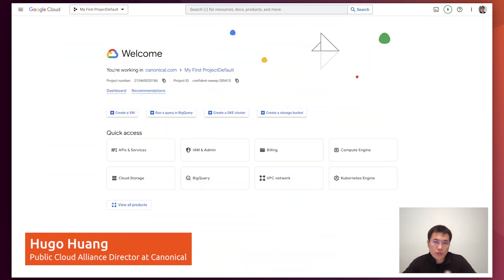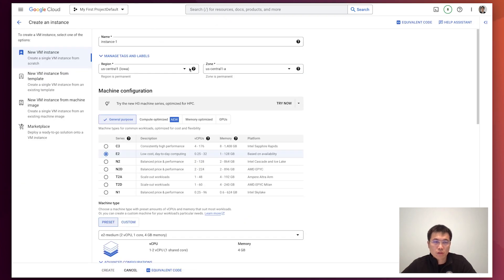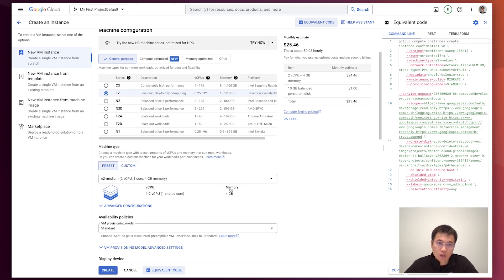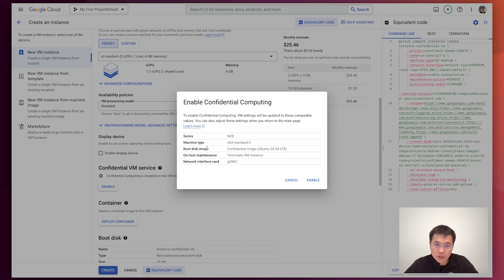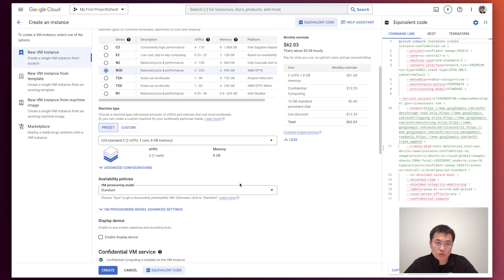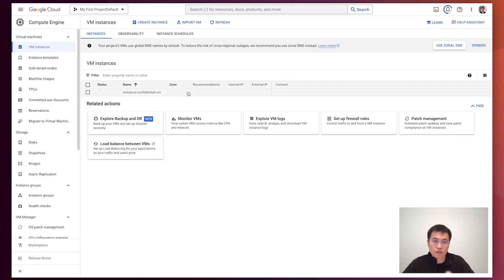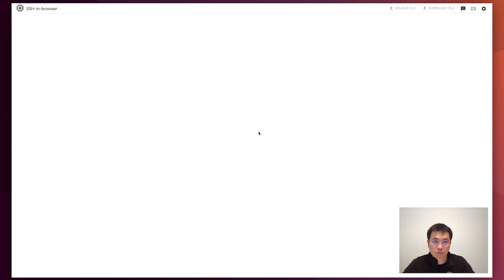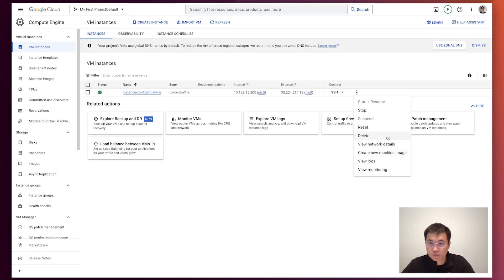Create a confidential VM with SEV SNP enabled on Google Cloud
‎ SEV-SNP is a new security feature that is available on AMD’s EPYC processors. It stands for Secure Encrypted Virtualization Secure Nested Pages.

SEV-SNP provides a new level of protection for firmware by encrypting the memory pages that contain the firmware code. This makes it much more difficult for attackers to gain access to the firmware and launch attacks. Ubuntu is the first OS that supports SEV-SNP on Google Cloud.

Follow this video to start your SEV-SNP confidential VM.